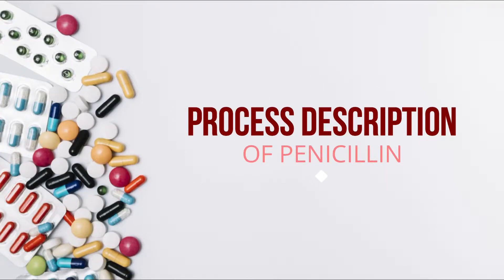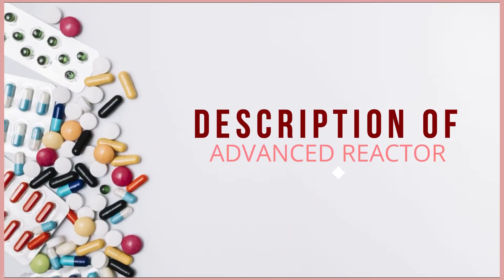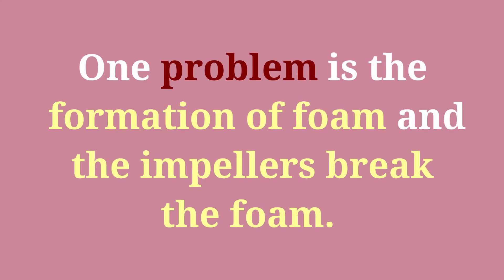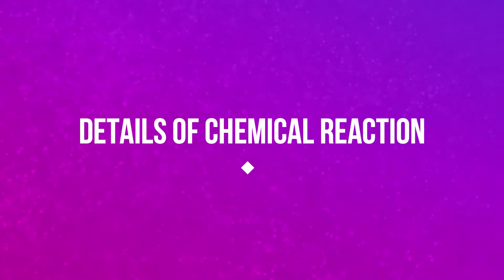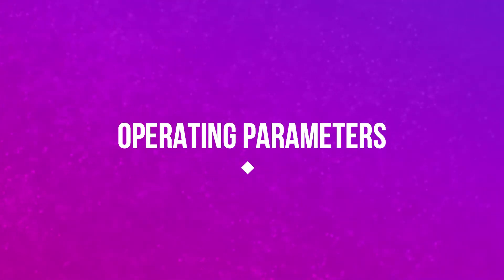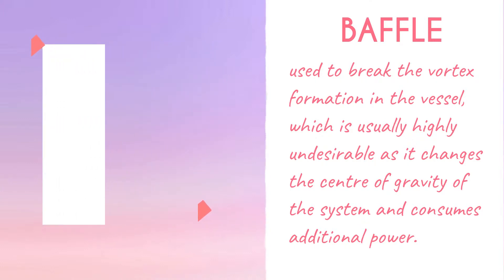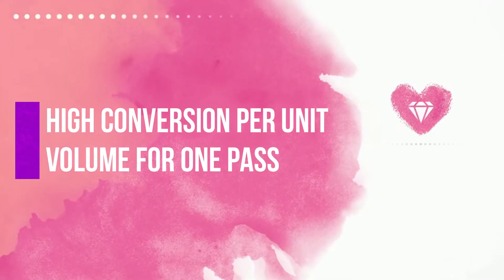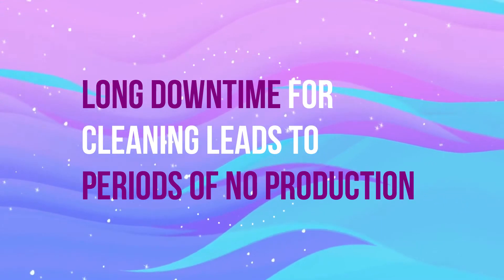Production of Penicillin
Reactor Technology Mini Project